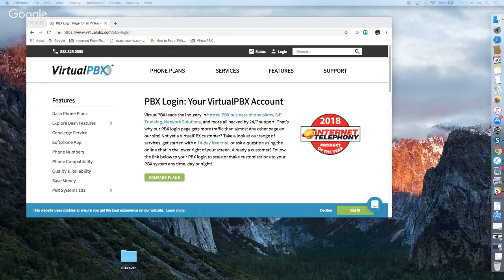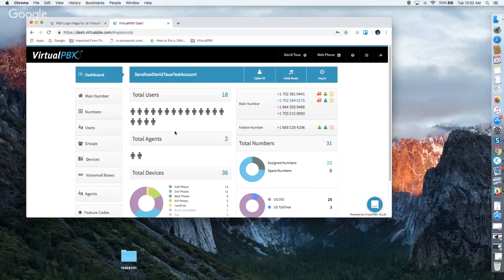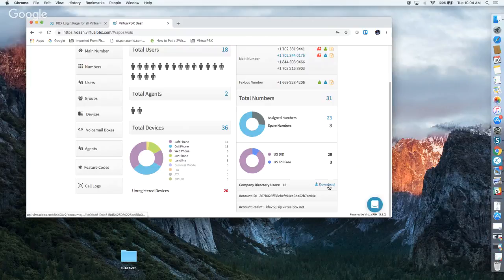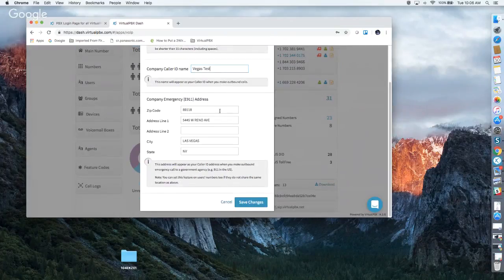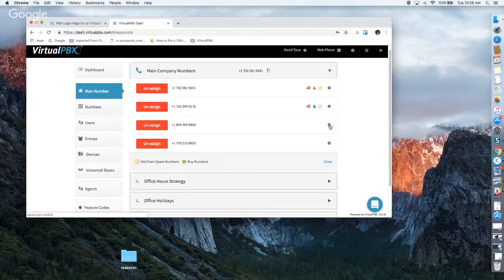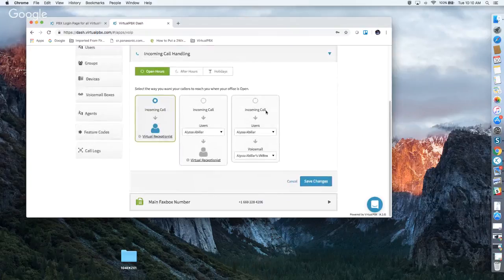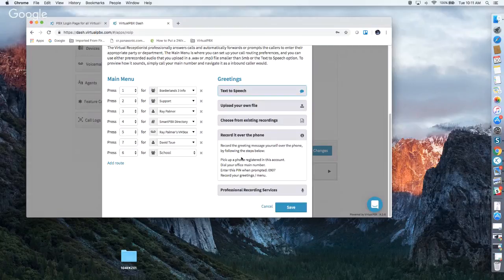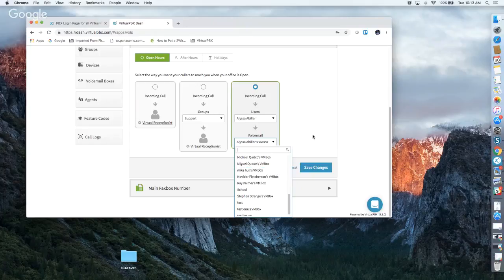VirtualPBX Dash Online Training